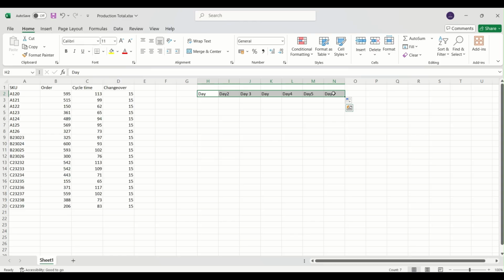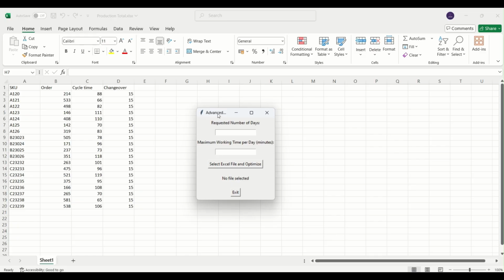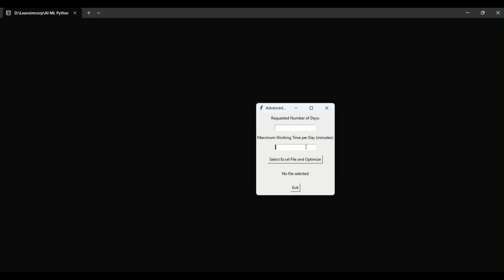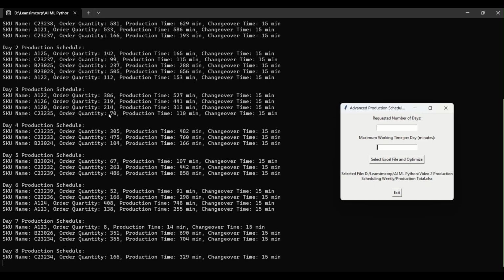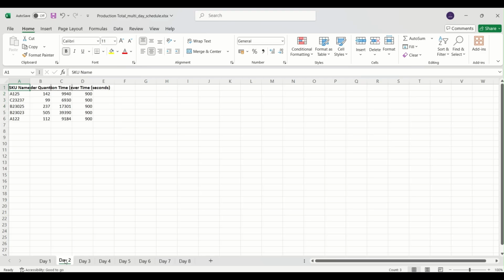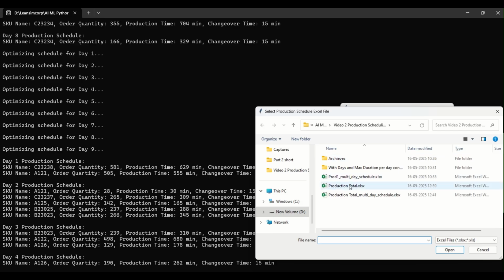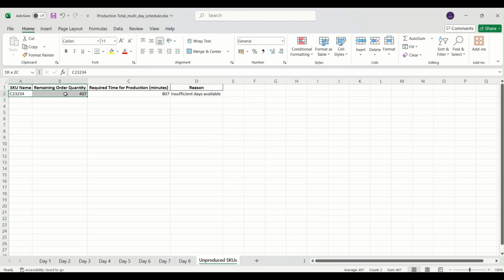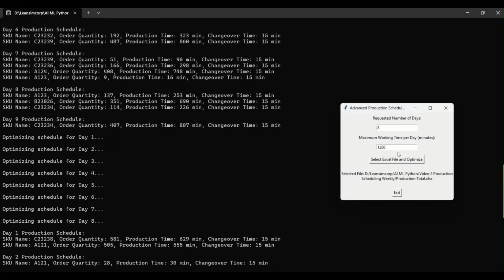Get Complete Production Schedule Optimized Using Artificial Intelligence | Production Scheduling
***About Video

In this video and series of videos we will understand how can we solve industry problems using advanced applications developed inhouse making us solve business critical problems more effectively and efficiently. This series will help you get use of applications and their usage. Let us know if you need any customized app which can help you solve your industry problems and help drive best class operations in plants.

KEEP LIKING !!
KEEP SHARING !!